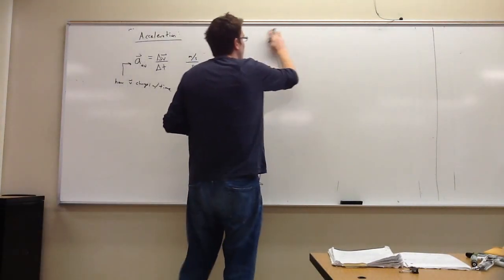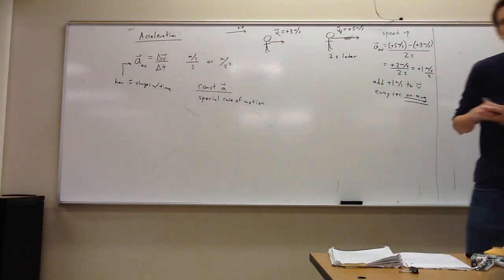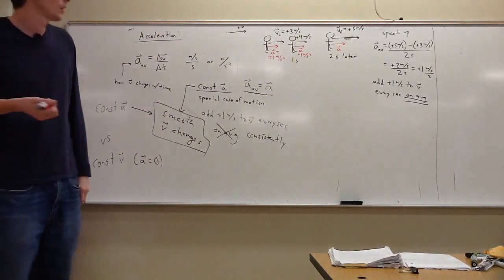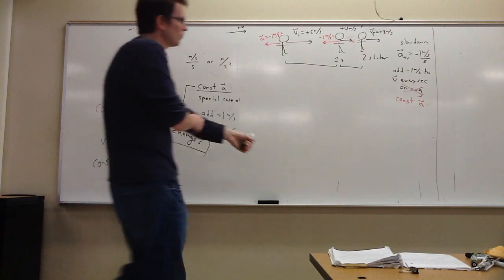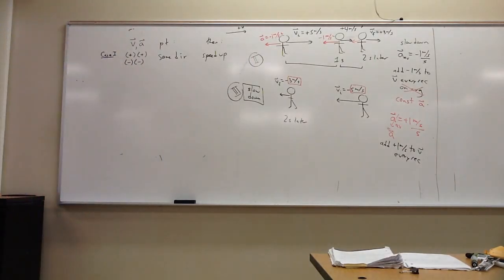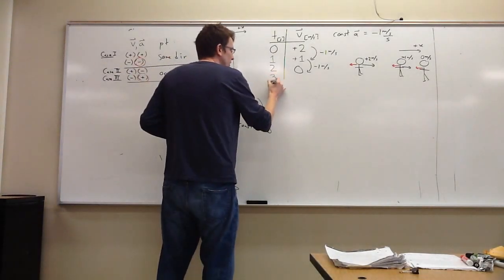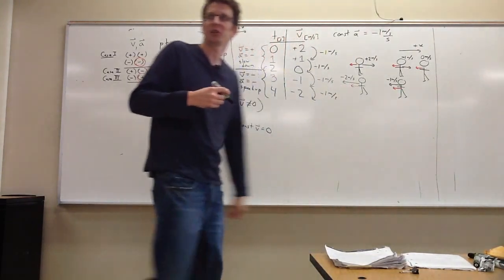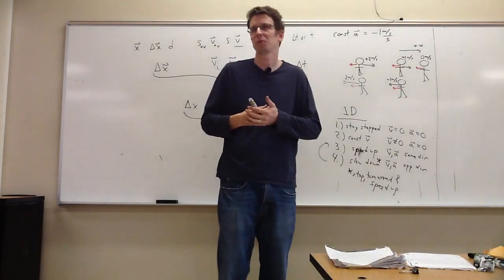2. B: General Physics I Lecture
[00:00] a.) (...cont'd) Acceleration Intro
[27:07] b.) Summary of 1D vel & acc relationships
[41:47] c.)1D motions possible under constant acc
[44:38] d.) Develop const acc eqns (cont'd...)

SPECIAL NOTES for this lecture:
n/a

COURSE MATERIALS that go with this lecture (see Canvas):
n/a